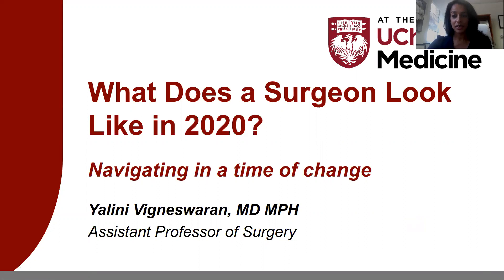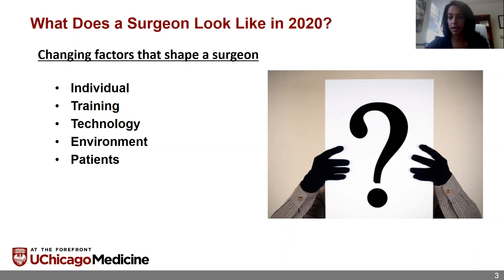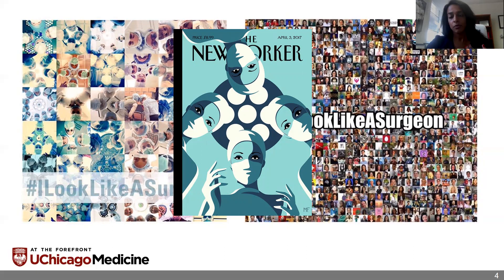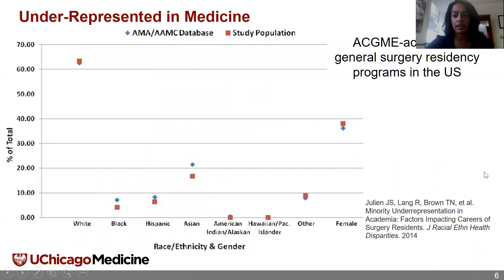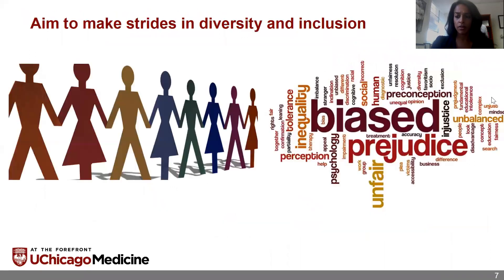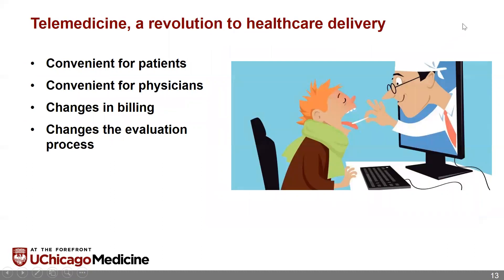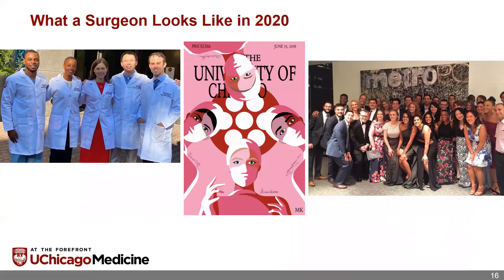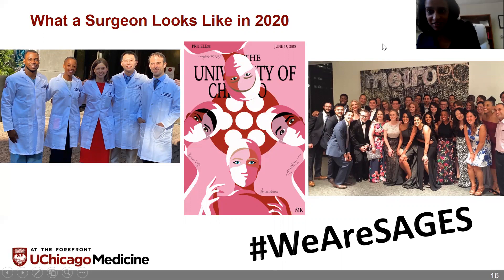What Does a Surgeon Look Like in 2020?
This talk was presented by Yalini Vigneswaran, MD, MPH University of Chicago Medical Center at the No Longer `Back in My Day` - Surgery in the Millennial Era session during the 2020 SAGES Virtual Meeting.